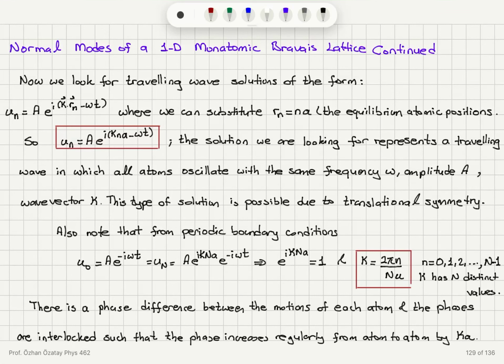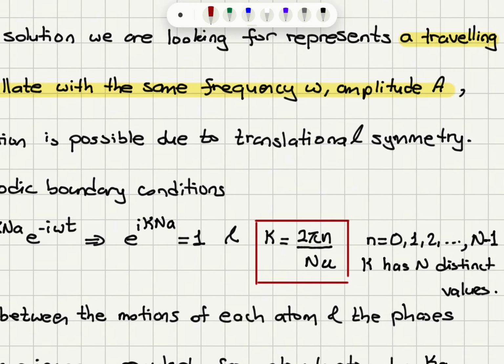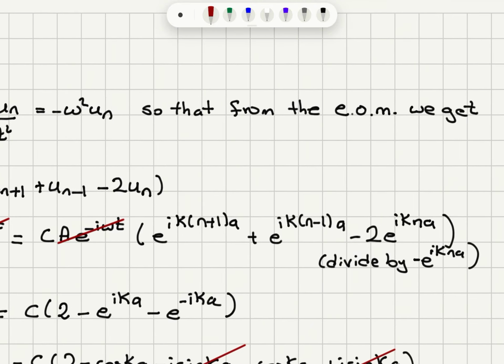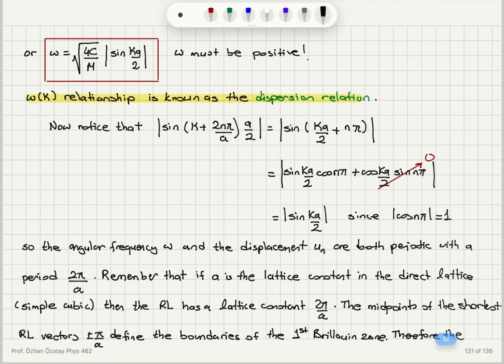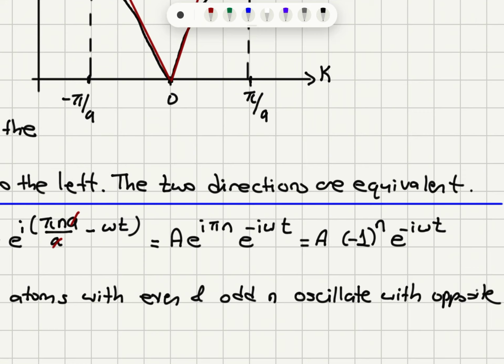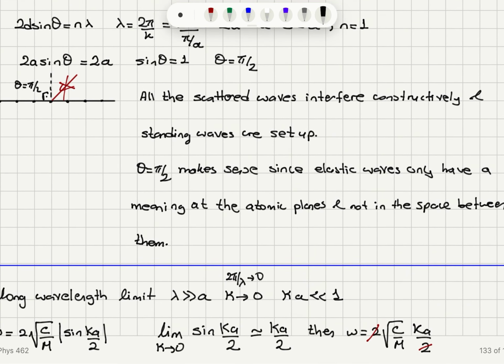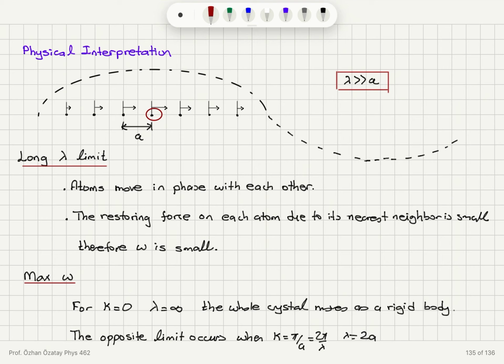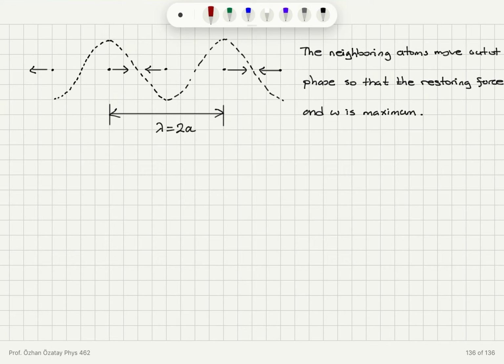Week 6-2 Normal Modes of a 1-D Monatomic Bravais Lattice